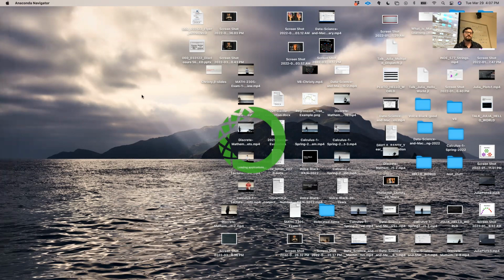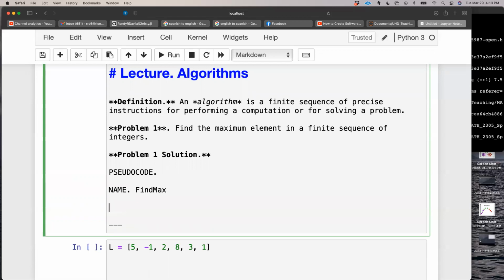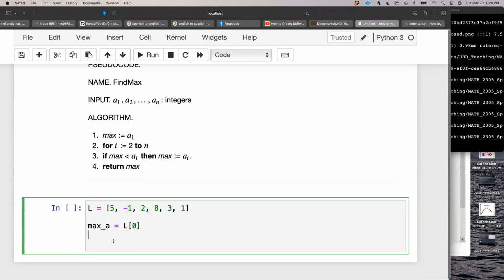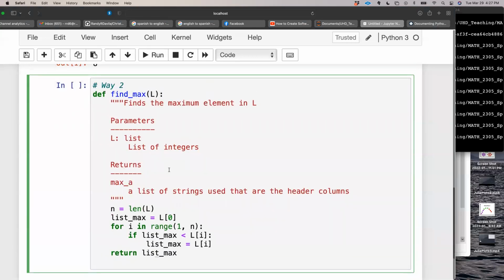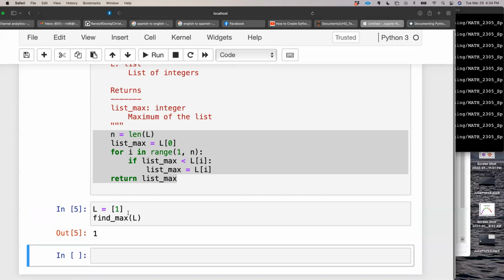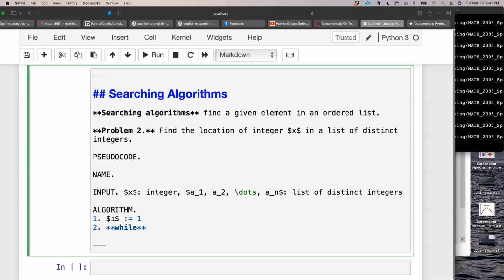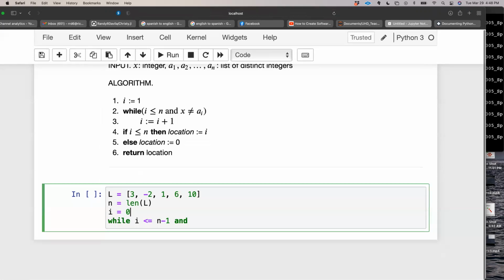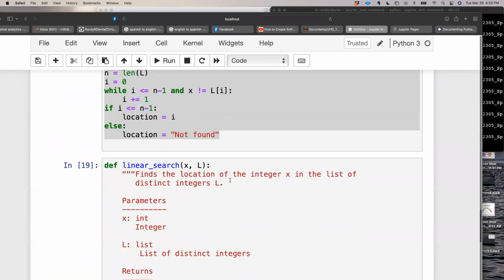Discrete Mathematical Structures (Spring 2022) - Lecture 13 - Introduction to Algorithms